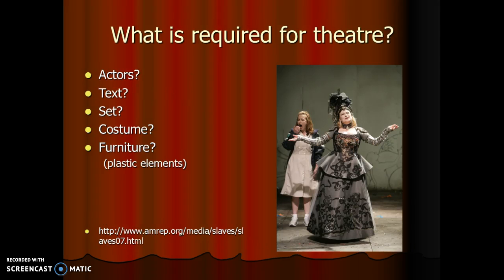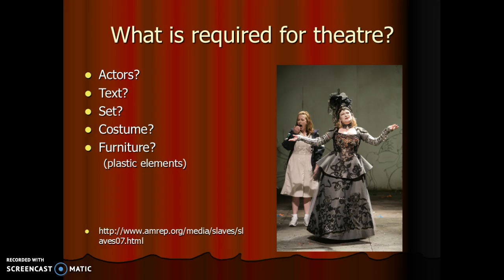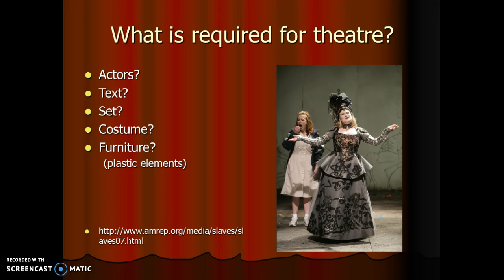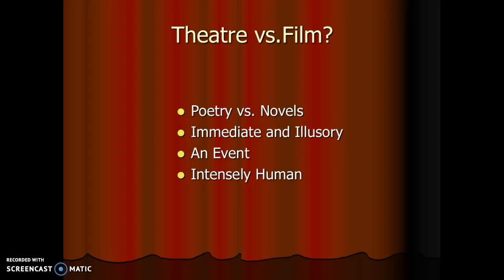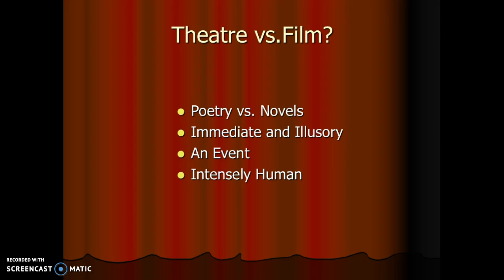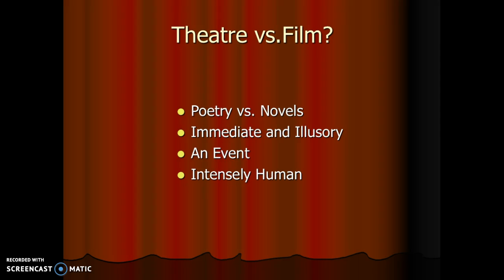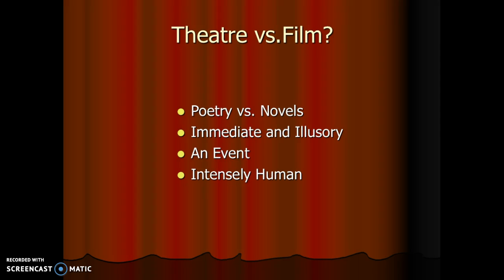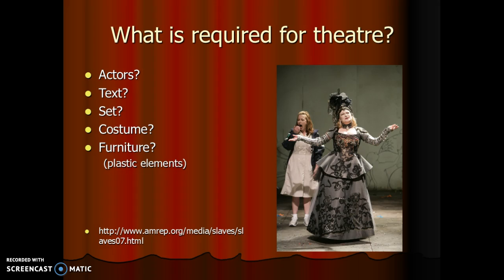What is Theatre?